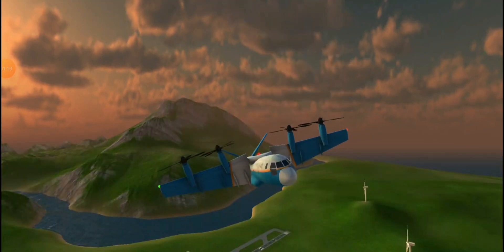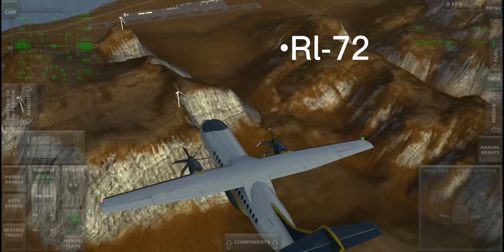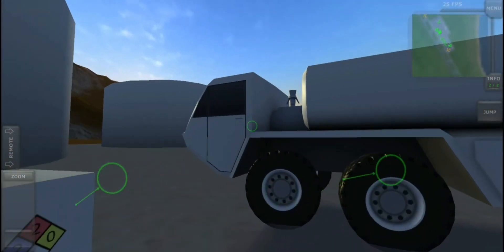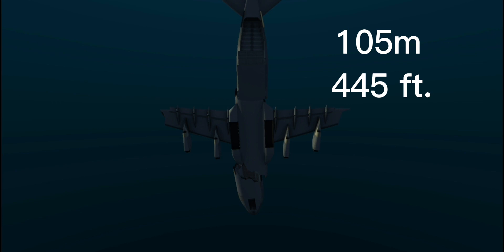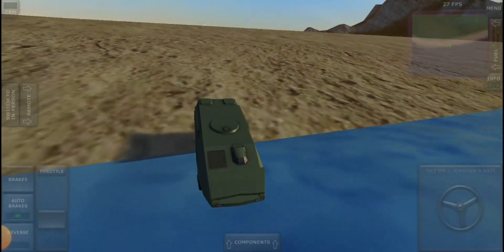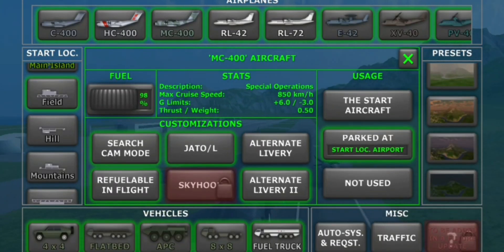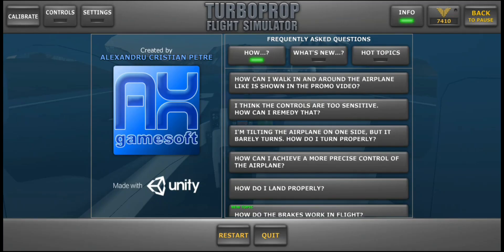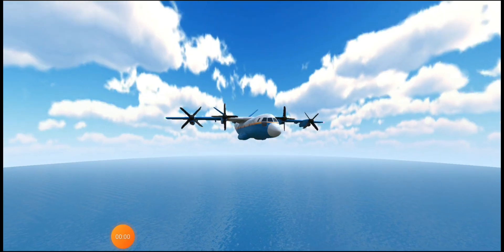facts about turboprop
some facts you may not know about turboprop